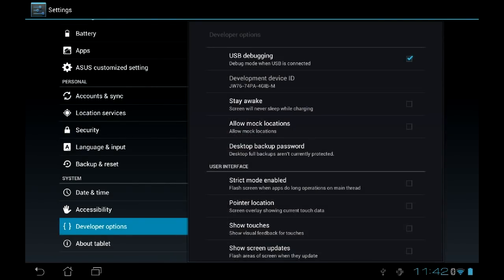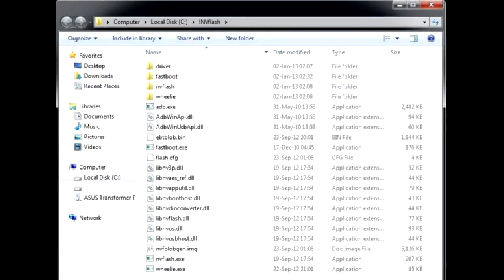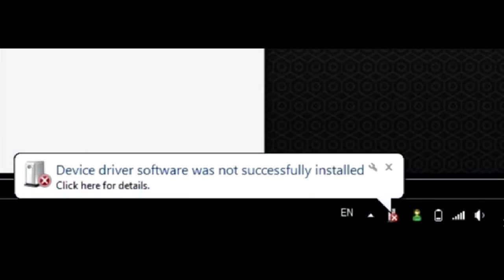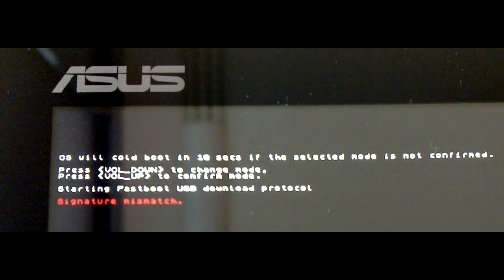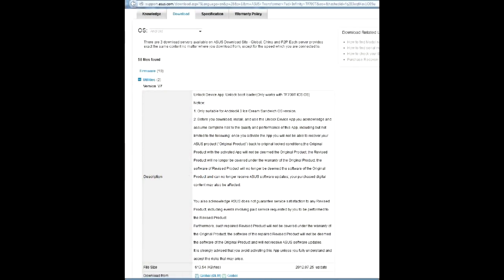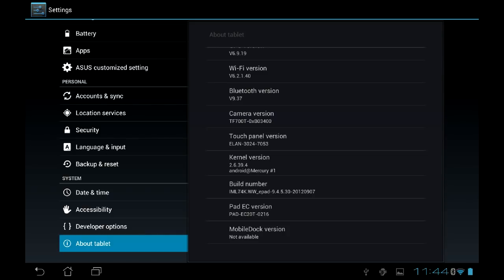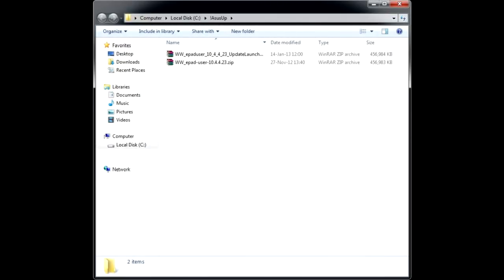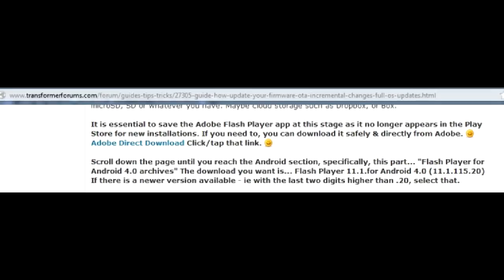Nvflash Asus Pad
How to install nvflash on Asus Transformer Pad.